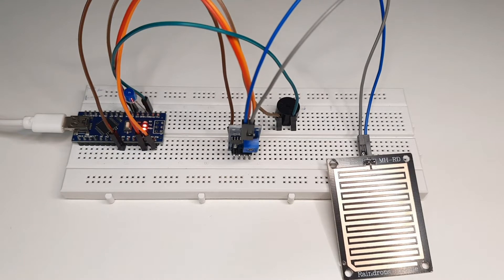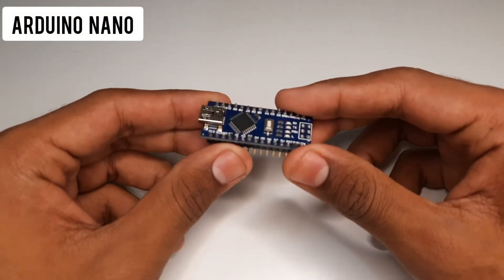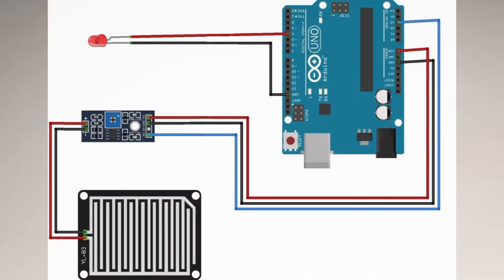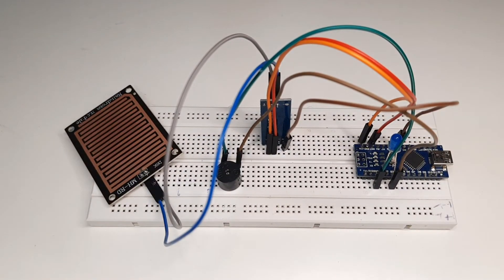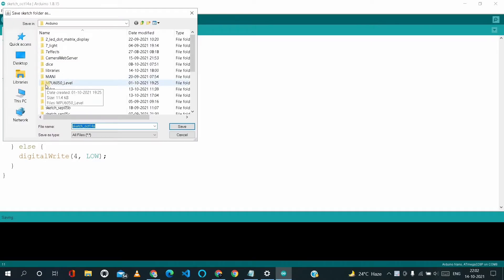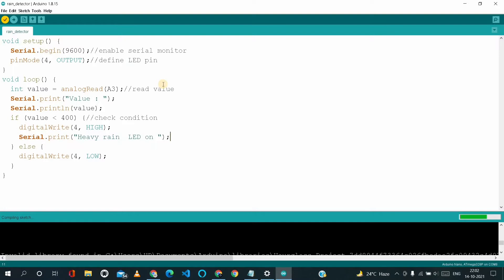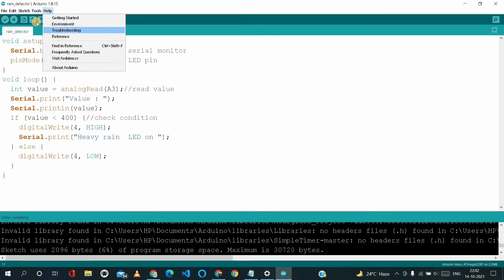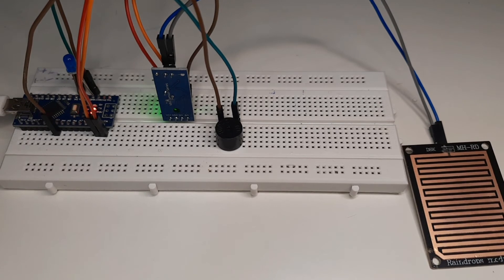Arduino Rain detection alarm || How to make rain detection alarm at home || fully explained !!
Join the Telegram Ask the code
Stuck on your IoT project? Get expert help via Google Meet or order a custom project!

Hey friends in this video I will show you how to make rain detection alarm using Rain sensor With Arduino

I hope you like this video visit my chanel for more such videos

Materials:-
1. Arduino Nano
2.Rain Drop sensor
3. Jumpers
4. Led
5. BUZZER

How to make scrolling text board with led dot matrix display || Led dot matrix display tutorial